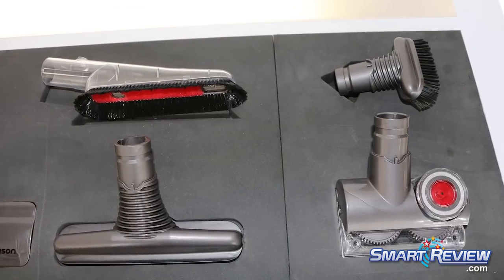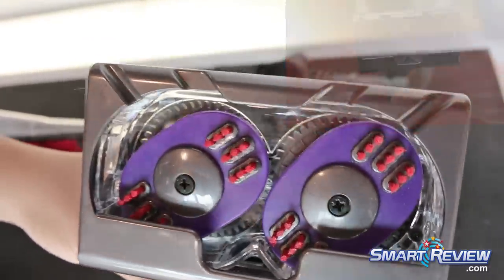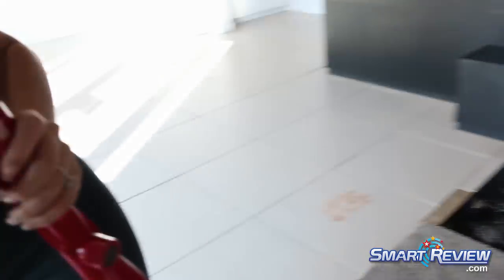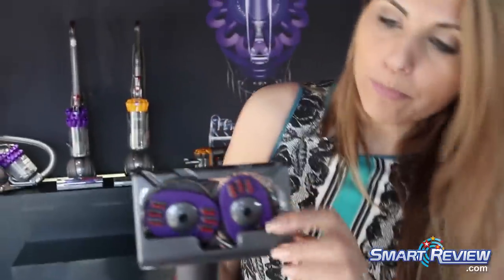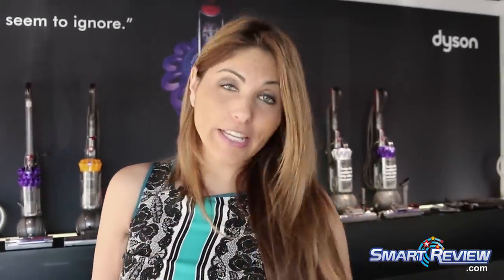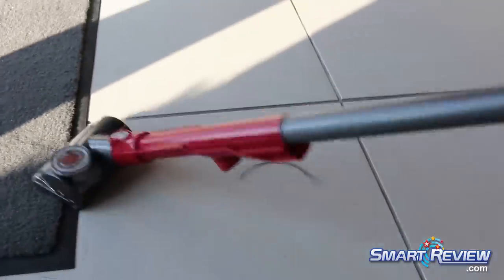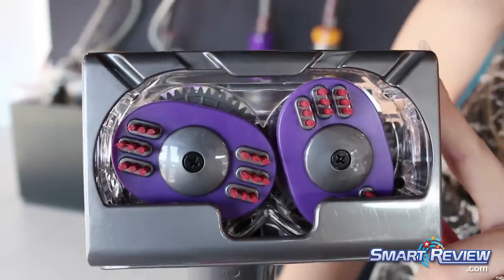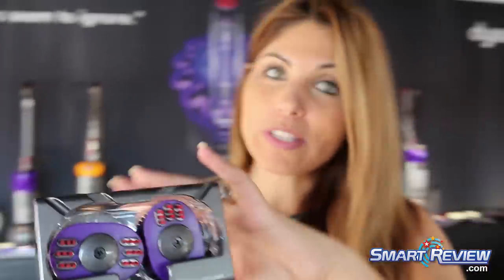Dyson Tool | Dyson Tangle Free Turbine Tool Demonstration | Dyson Animal | Pet Hair Removal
SmartReview.com met with Suzy Traynor, Dyson's spokesperson to get a demonstration of Dyson's DC65 Upright Vacuum, the DC65 and the "Tangle Free" Turbine Tool that is included with the   DC65 animal and animal complete upright. This is great for picking up hair, pet hair, strings, and other debris that might tangle in a traditional tool.  We brought along a shoelace to test that the tool was truly "tangle free", and as you will see in this video, it performed perfectly.

The  Cinetic Animal vacuums all come with this accessory.